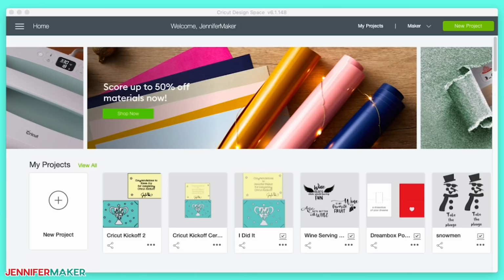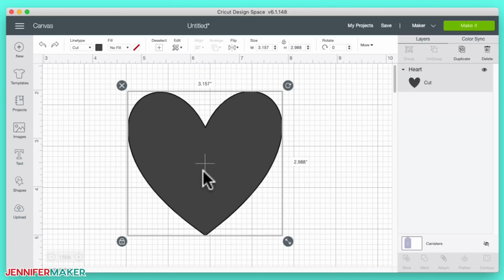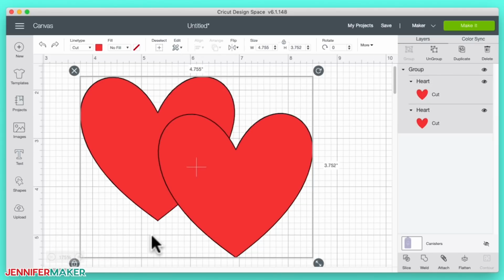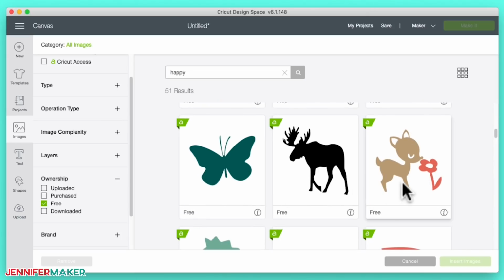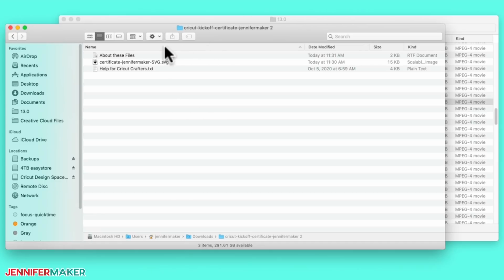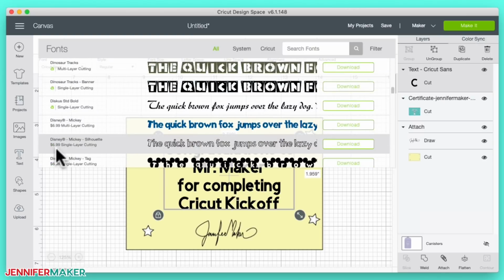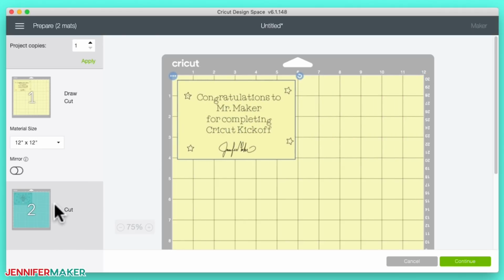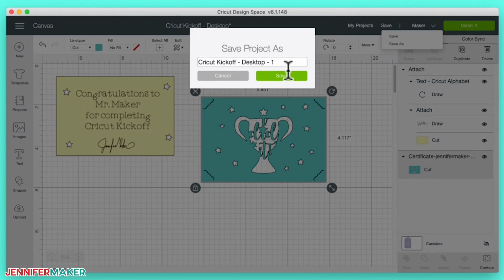Cricut Design Space for Beginners: Desktop & Laptop * Cricut Kickoff: Lesson 3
Cricut Kickoff is a FREE series of online classes to help you get your Cricut setup for success!

This third lesson covers Cricut Design Space for Desktop (and laptop) for beginners, with an overview of the software and a step-by-step lesson in how to customize a design inside Design Space.

Topics Covered In This Lesson on Design Space for Desktop & Laptop Include:

00:00 What each menu and button does in Cricut Design Space
01:16 The three main ways to use Design Space (make a design, find a design, upload a design)
01:41 System requirements for Cricut Design Space for Desktop
02:29 Start a new project in Cricut Design Space
06:39 Creating a new image with the Shapes Tool
08:48 How to rotate a layer
10:22 How to change colors of layers
11:01 How to use the linetype menu
12:37 Duplicate a layer
14:58 How to group
17:02 How to slice
17:47 How to weld
20:15 How to insert an image from the Cricut library
33:31 How to upload a SVG cut file
* How to ungroup
* How to add text, choose a font, and resize it
* How to attach layers
* How to select the proper material
* How to cut a design on a Cricut Maker

See videos for Design Space for iOS and Android at CricutKickoff.com

Videos were recorded LIVE in Jennifer's craft room where she shows all of the maker tools, mats, accessories, and materials she had on hand!

Credits:
Videography: Jennifer Marx on a Panasonic Lumix FZ-1000 DSLR 4K camera
Design: A Jennifer Maker original!